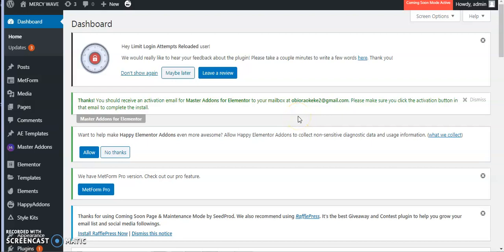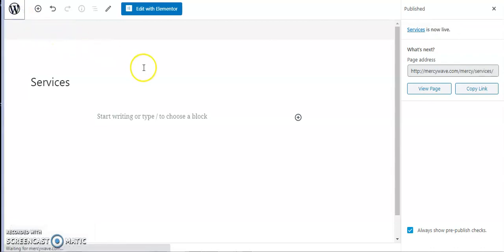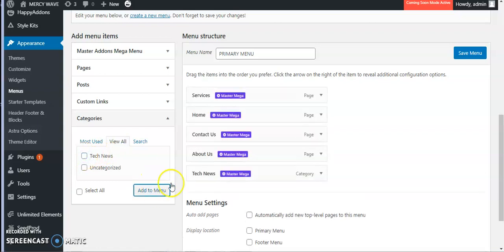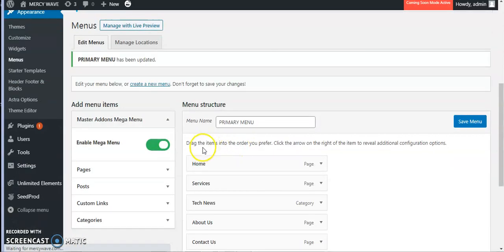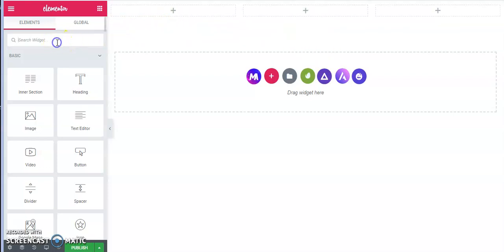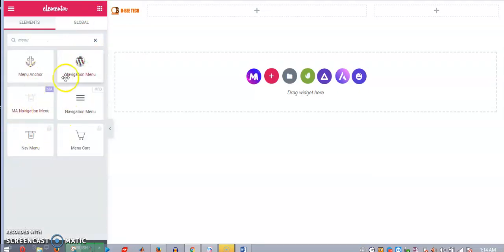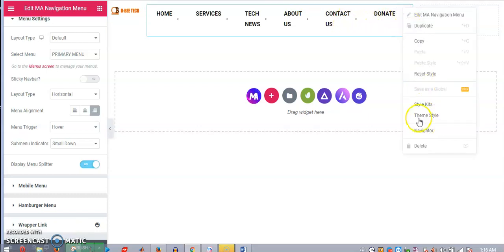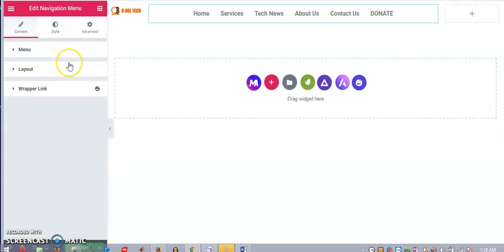CREATING CUSTOM HEADER ON WORDPRESS VIA ELEMENTOR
Easily create your own custom header via Elementor (free). Create Custom Menu as well as transforming your default wordpress header to an attractive one.